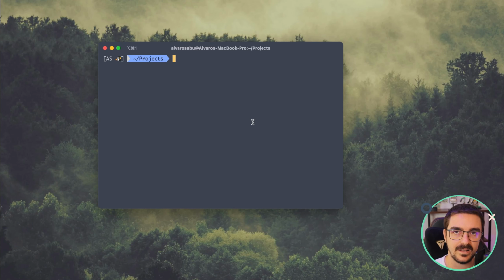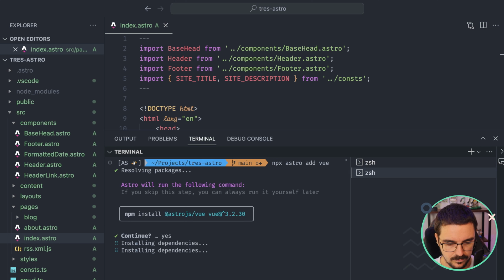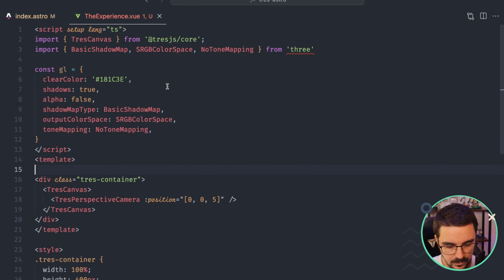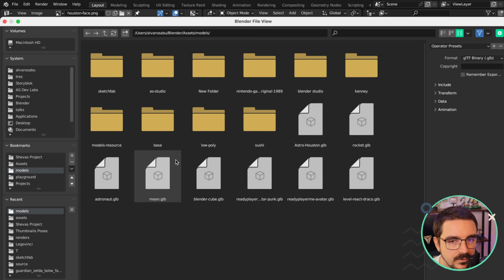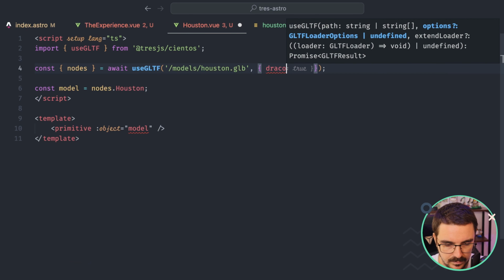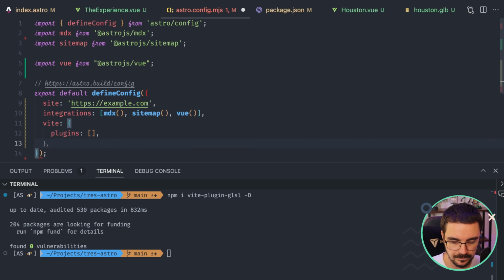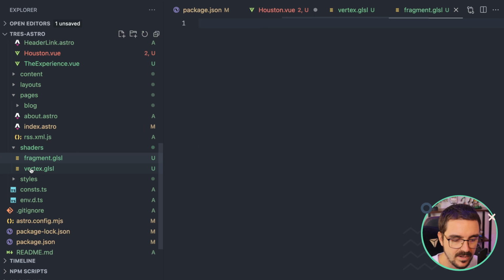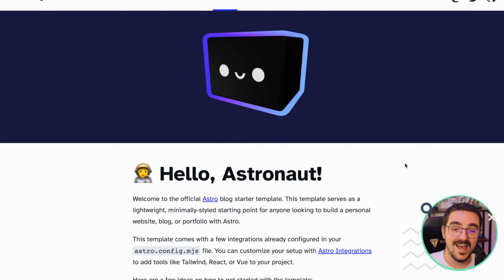How to add 3D to Astro using TresJS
Last week the Astro team launched their highly anticipated version 3.0 with new exciting features such as:
- View transitions
- Improved Image Optimisation
- Faster Rendering Performance
- SSR Enhancements for Serverless

Apart from providing us Houston, the cutest pet in the Open Source world ever!

So I got excited and decided to see how easy it would be to add 3D using the TresJS library (a custom renderer for Vue) into Astro.

The result? In less than five minutes, I added a 3D scene in the Astro blog template using `@astrojs/vue` integration and Tres.

In this tutorial, I will show you how to get started with the Astro blog template, install the Vue integration, add TresJS, and render a 3D Scene. As a plus, I will show you how I created the Houston 3D Model and imported it to the scene, recreating its cool gradient effect using glsl shaders.

Resources

00:00 - Intro
00:23 - Astro v3 new releases
01:11 - Creating a new Astro site using CLI
02:52 - Astro blog template
04:27 - Installing TresJS
05:25 - Adding vue to Astro
07:28 - TresCanvas and hydration with client:load
11:30 - Adding a 3d Object
12:51 - Adding stars particles
14:01 - Adding Houston glb  model
21:37 - Adding lights
23:49 - (Optional) Add color gradient to Houston using shaders
34:45 - Recap
35:13 - Outro